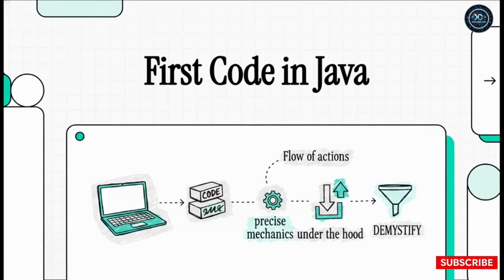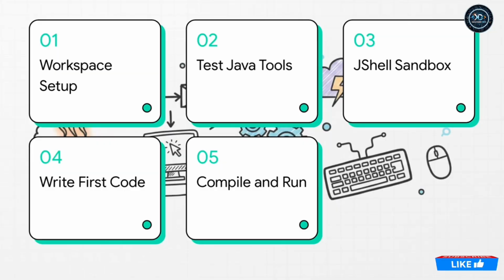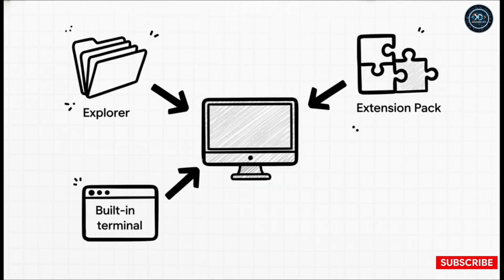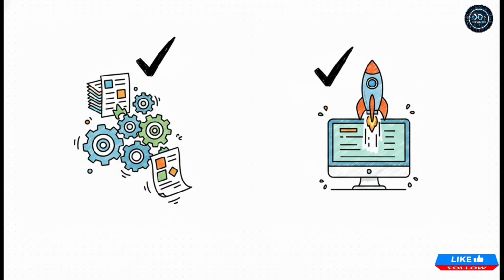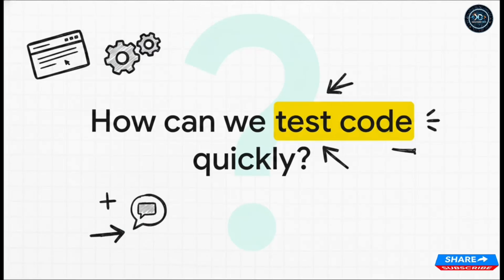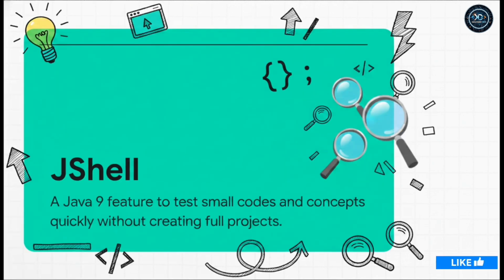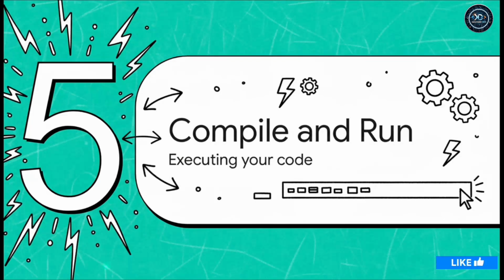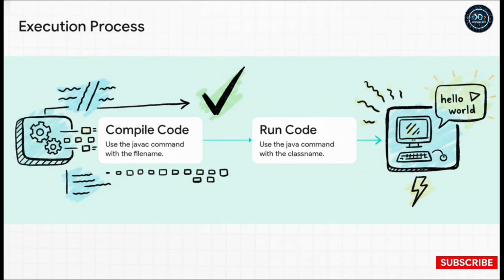Java Tutorial for Beginners: Write Your First Code Step-by-Step!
Ready to start your coding journey?

🚀 In this video, you will write your very first Java program from scratch! We break down the complex code shown on the screen into simple, easy-to-understand steps for absolute beginners.

🔍 What's Inside This Video:💻 Understanding the public class Main and main method structure.📝 Printing text using System.out.println("Hello, Java!");.🔄 A simple look at loops (for loop) and calling customs methods (calculate).

🚀 Tips to run your first program successfully without errors.